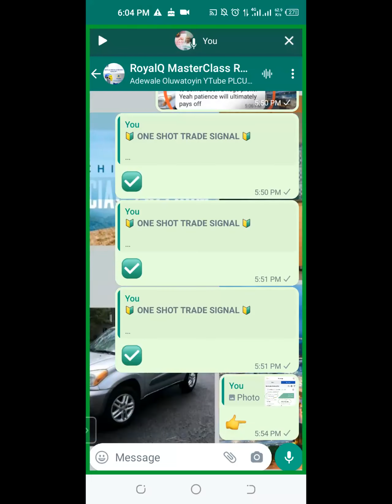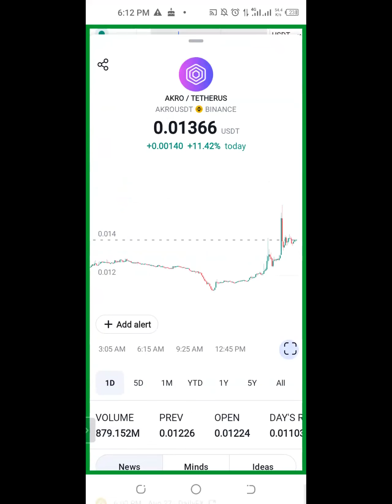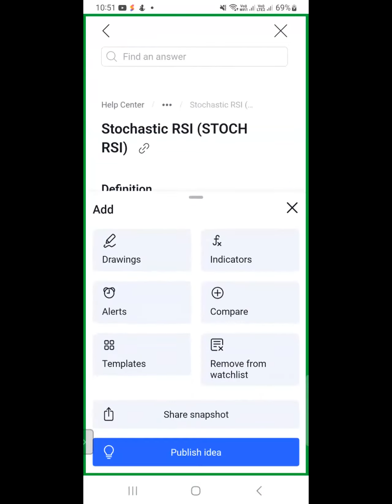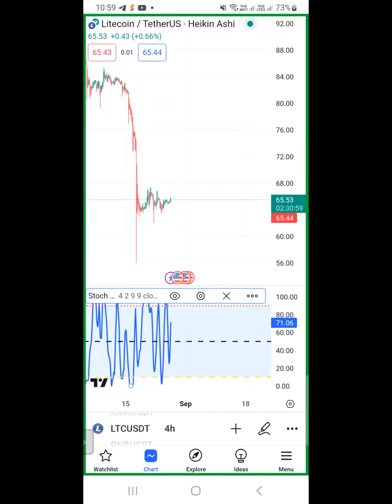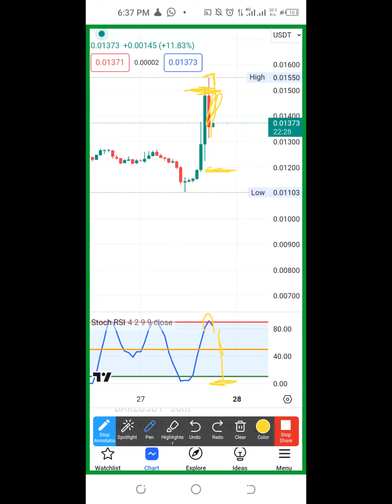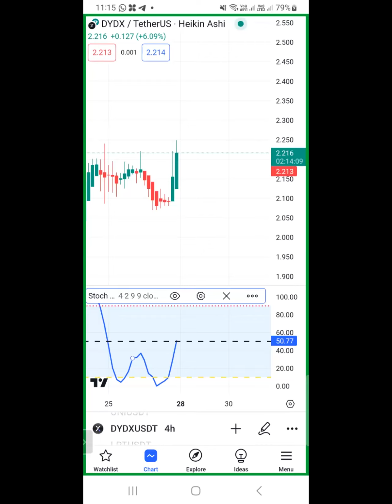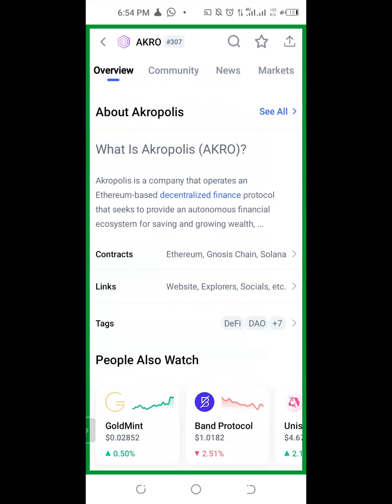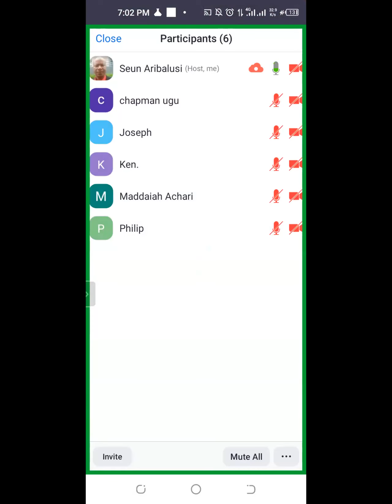RoyalQ Dream Acheiver's Team Training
RoyalQ Dream Acheiver's Team Zoom Meeting

Webinar Highlights:

✅ Review Of Last 7 Days Trade Signals

✅ How to set up and use the Stochastic RSI  Indicator

✅ How to identify a Strong But in a Coin

✅  Tools to  know more about each coin and the fundamental news of the project

✅ The Projection & Direction Of the Market in The New Week

✅ RoyalQ  Team & Partners Building Challenge & Incentive